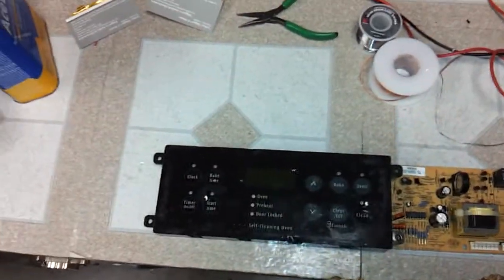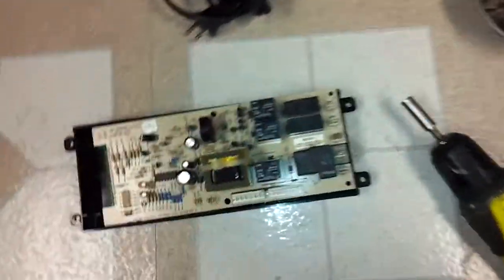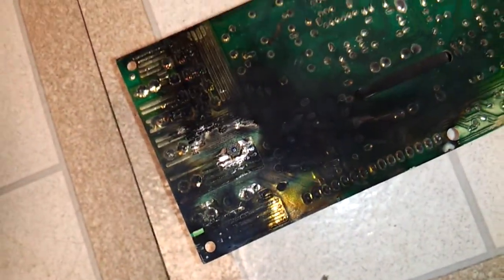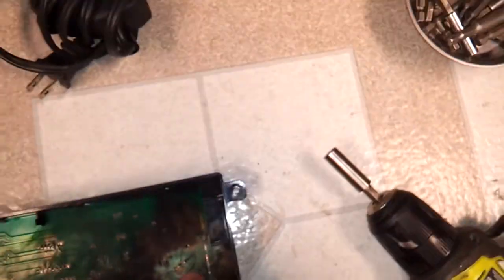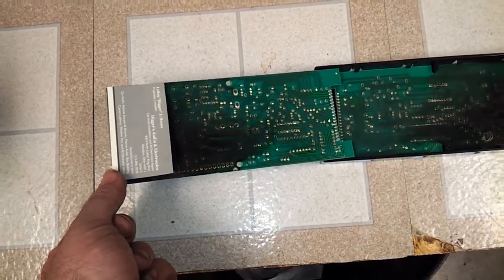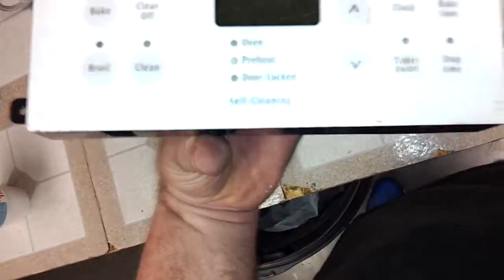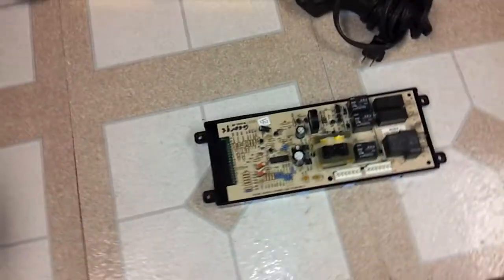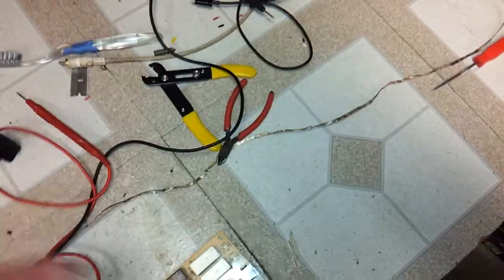Spitfire sf5301 stove control repair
Here I show preventative maintenance of fixing the control